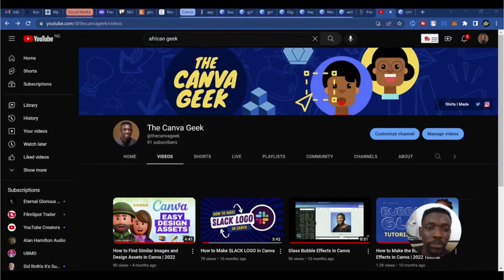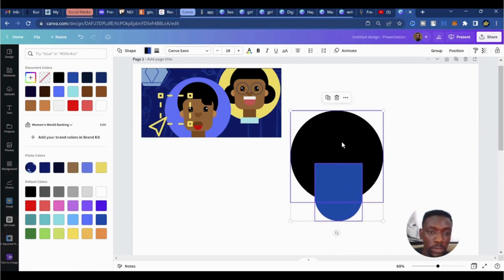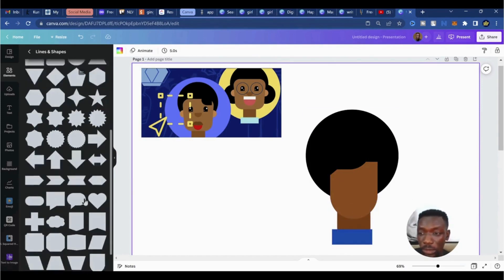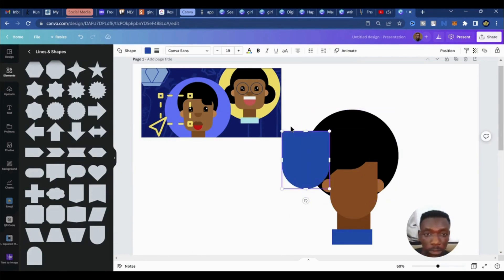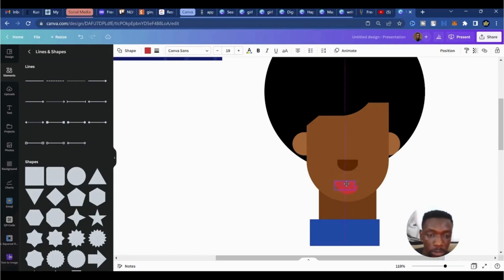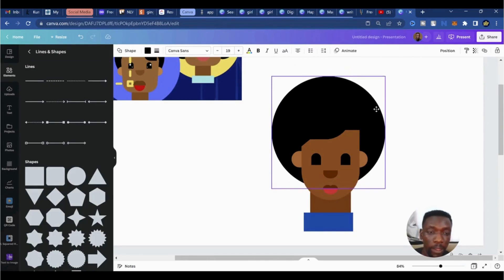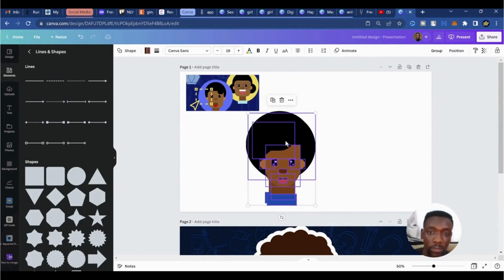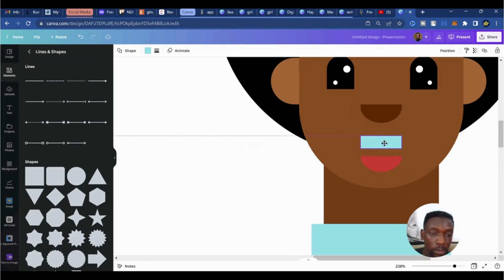Character Design in Canva [BONUS: WIN CANVA PRO]😲@thecanvageek​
In this video I show you a easy step-by-step, how to create illustrations and drawings of faces of people using just Canva.

Let me know your thoughts about this video and if there are future canva design topics you want me to cover in upcoming videos, in the comment section below.

SUSBCRIBE TO THE CHANNEL
AND HIT THE NOTIFICATION ICON